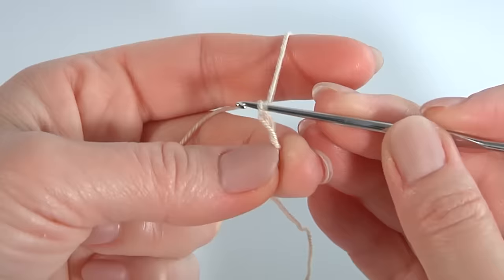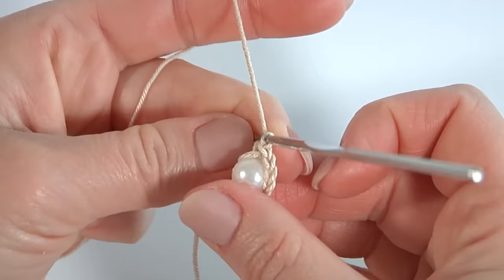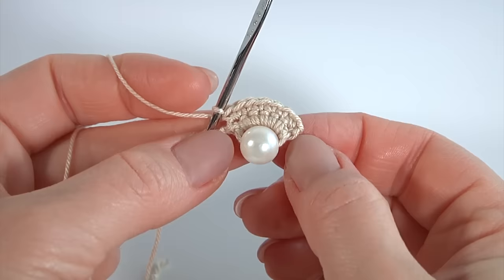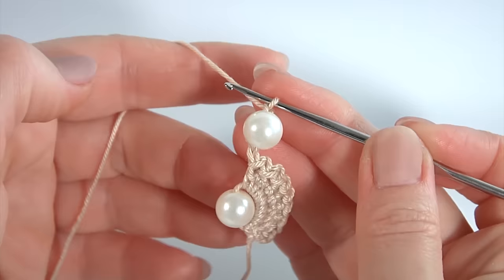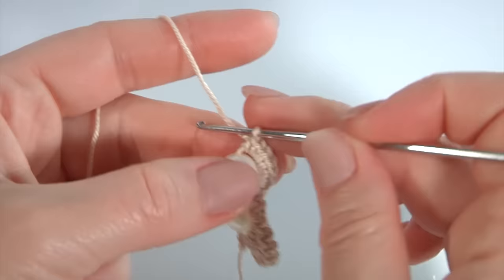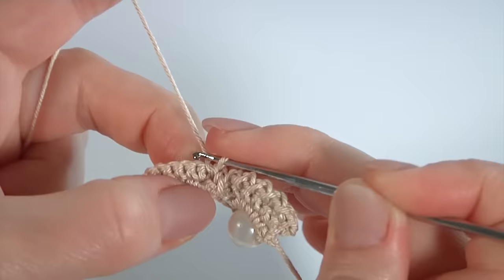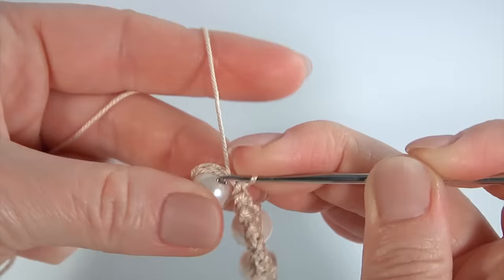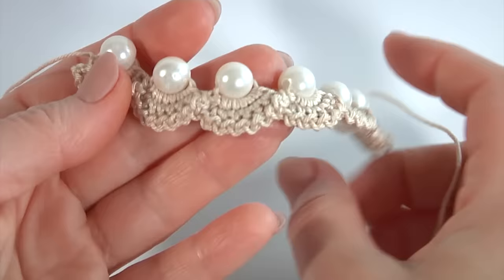SUPER SIMPLE and SUPER NICE/Crocheting with Leftover yarn in a few minutes /TENDERNESS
Create your own project with beads. I used: 100% cotton yarn, 169 meters in 50 grams, and 1.3 mm or 2.0 mm hook. Beads: d=1,0 cm. Tutorial 246